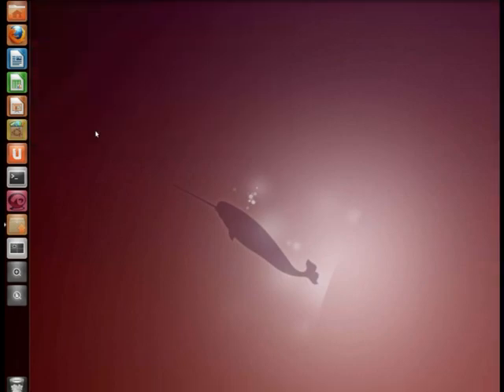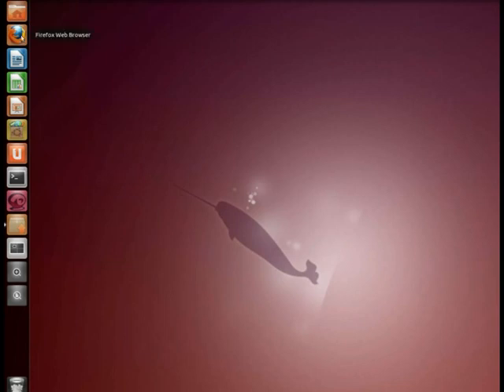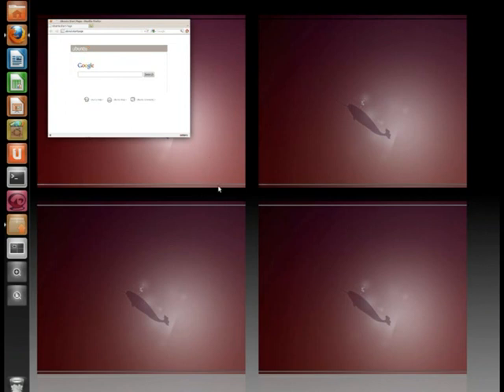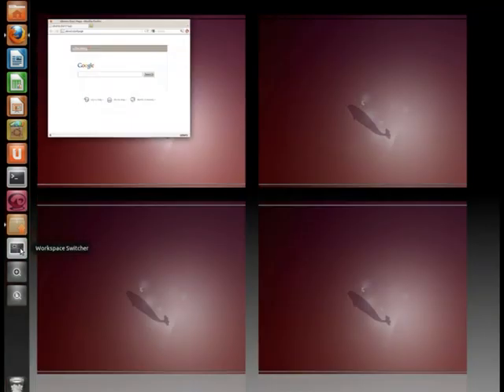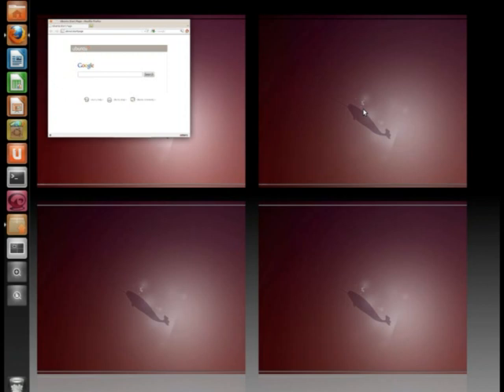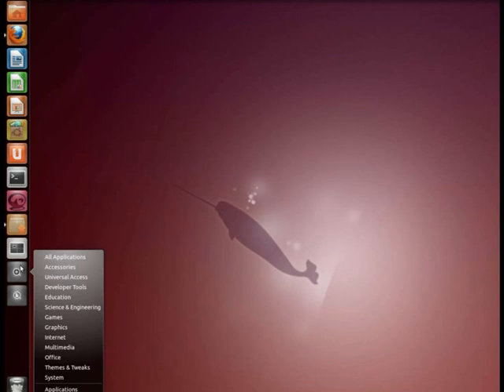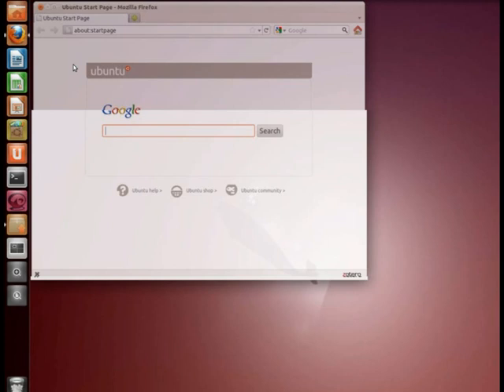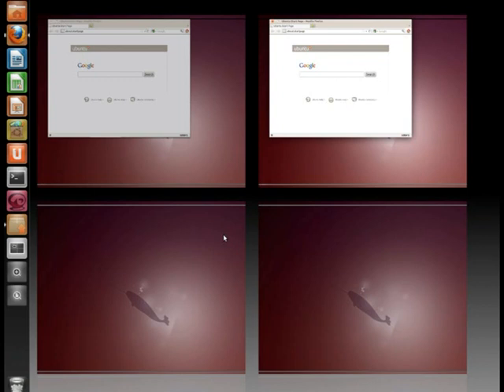Natty1.mpg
Running multiple sessions of the same program simultaneously in Ubuntu Unity  requires a different approach than what we are use to in Gnome. This video shows you how.